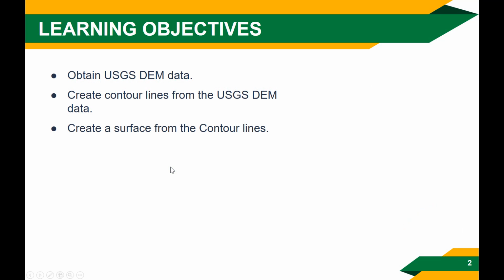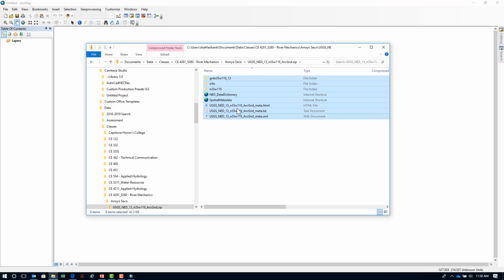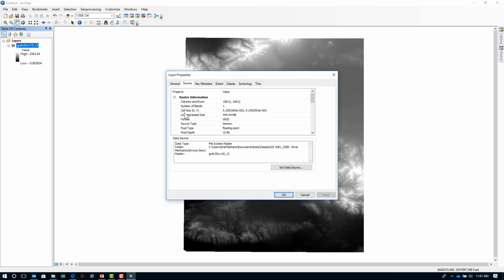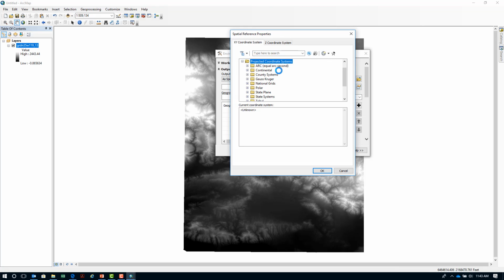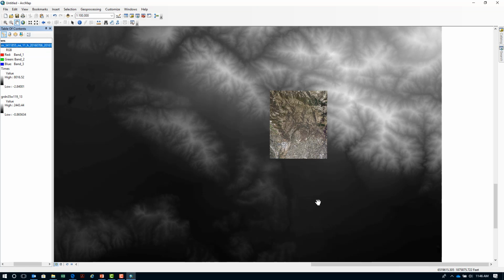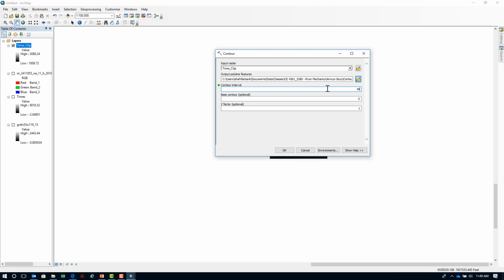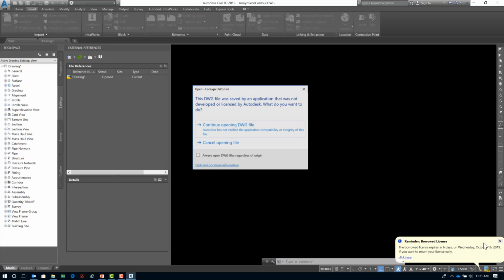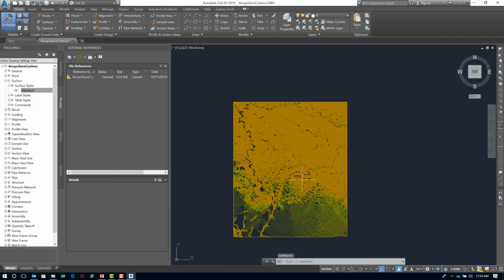Developing a Surface for USGS DEM